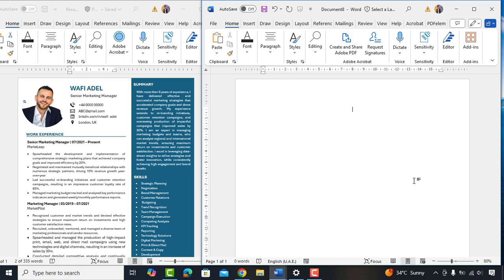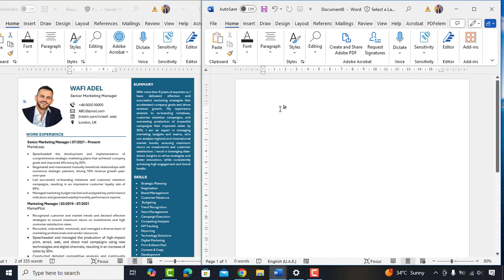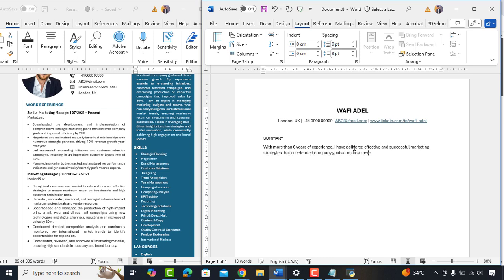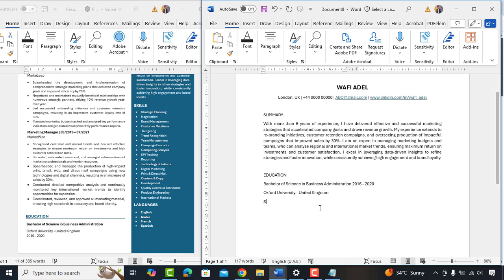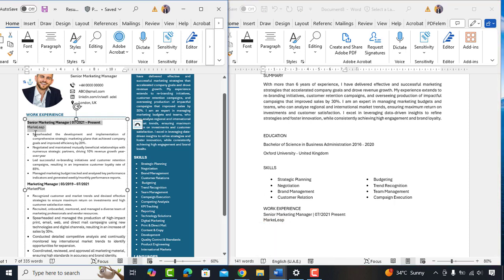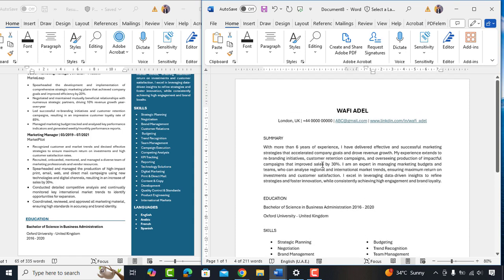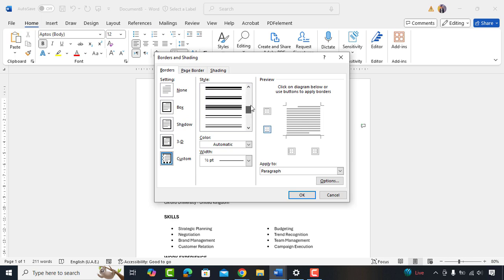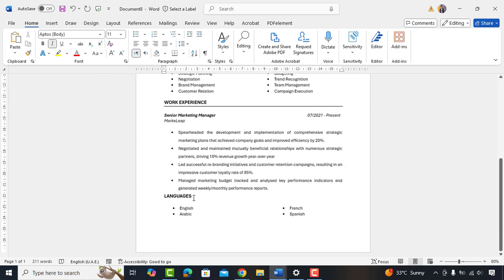Create Best ATS CV for Free in MS Word | Best Resume Format for Job 2025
Looking to create a top-notch ATS-friendly CV/Resume for free in MS Word? You're in the right place! In this video, I'll show you step-by-step how to create a professional, ATS-compliant resume using Microsoft Word. ATS (Applicant Tracking Systems) are used by many companies to filter resumes, so it's important to ensure your CV gets through them and lands in front of a recruiter.

- How to design a visually appealing, yet simple ATS-friendly resume in MS Word
- Key formatting tips to make your resume easy for ATS to scan
- The best fonts, keywords, and structure for your CV
- Free downloadable ATS resume templates for MS Word
- Creating an ATS-compliant CV

Whether you're applying for your first job or looking to update your existing resume, this guide will help you create a CV that stands out to both ATS systems and hiring managers.

👉 **Watch now and start building your perfect ATS-friendly resume!**